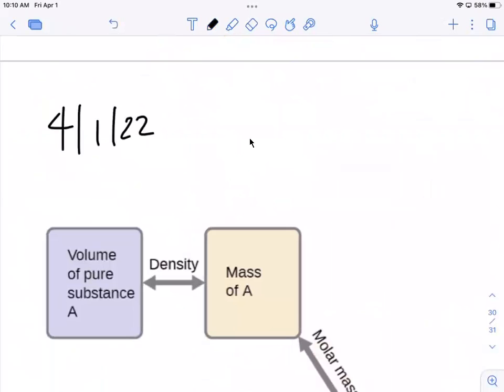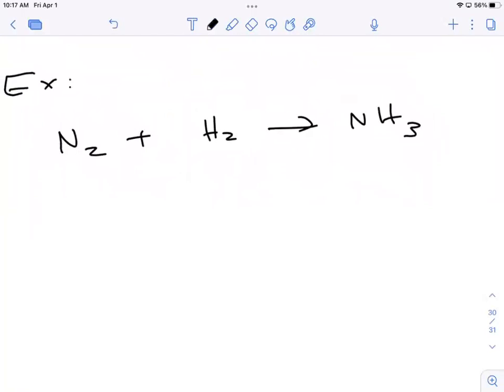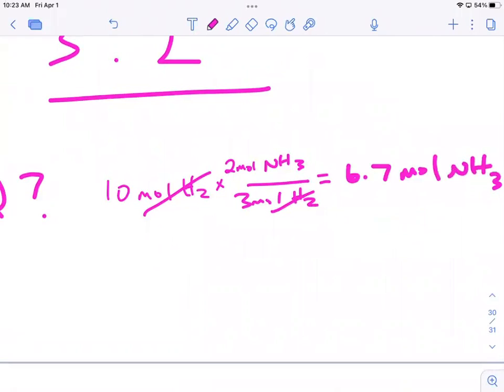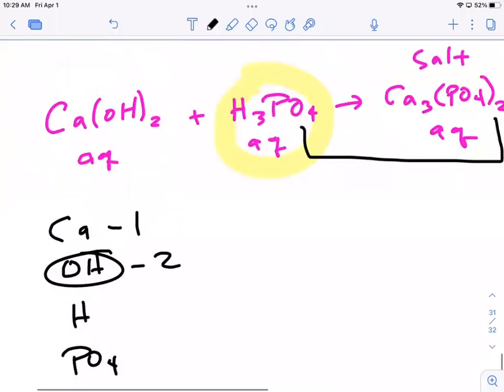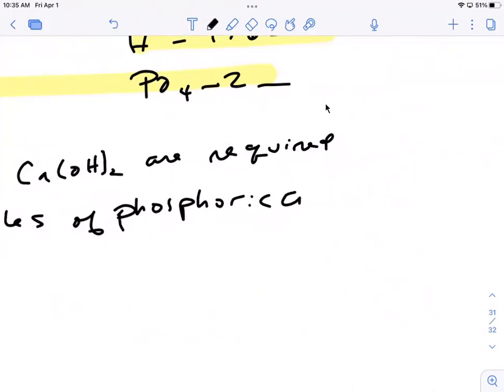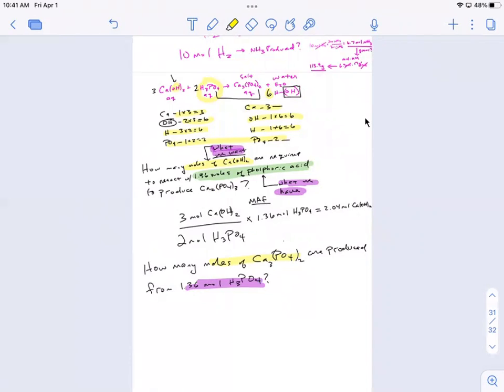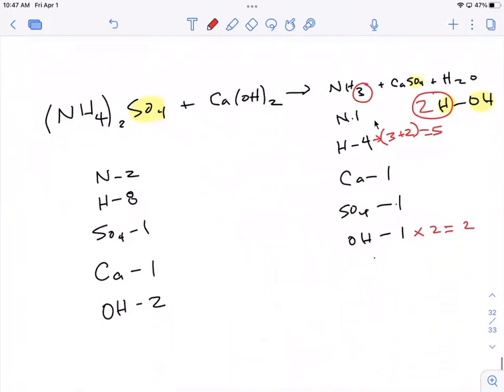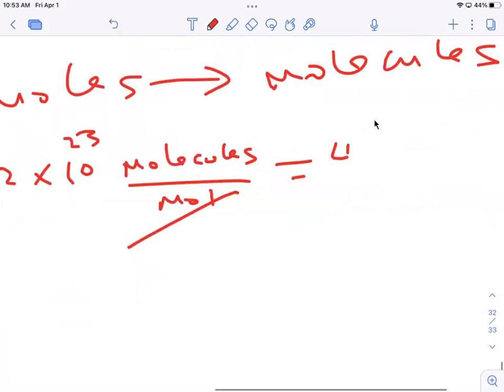CHEM 231.01 4-1-22 Stoichiometry